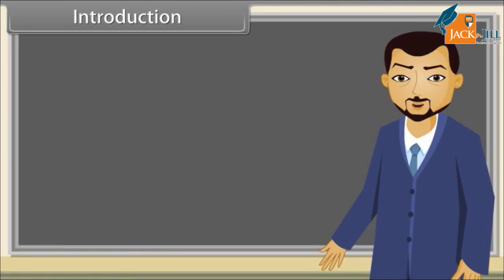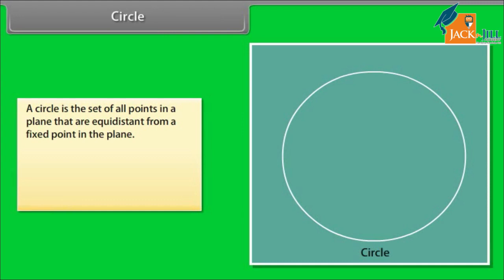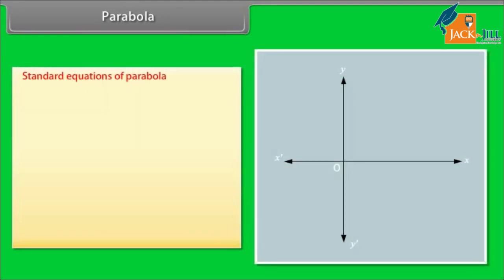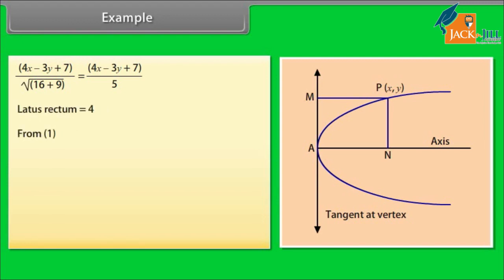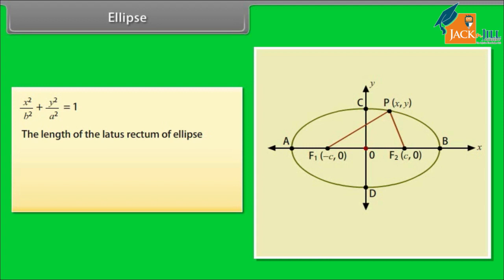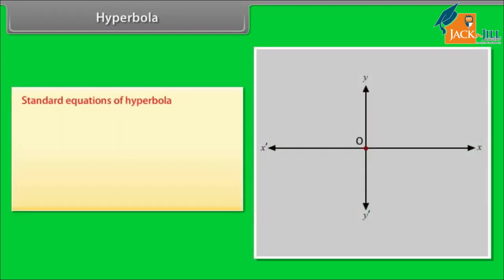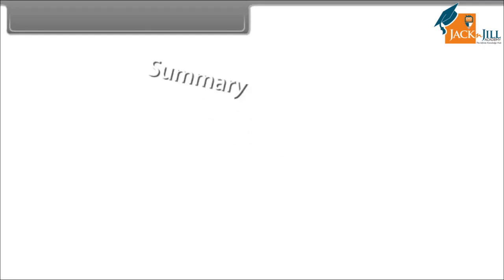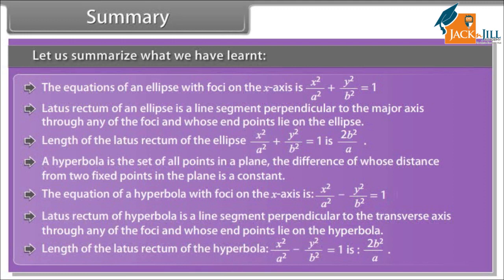CONIC SECTION || MATHEMATICS || CLASS 11 || ANIMATED VIDEO